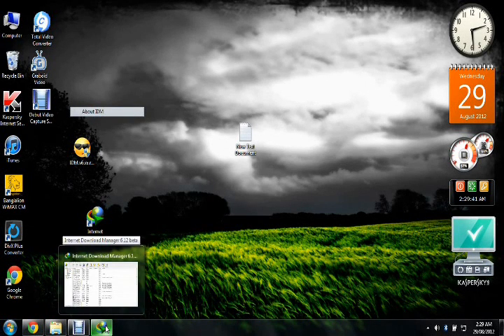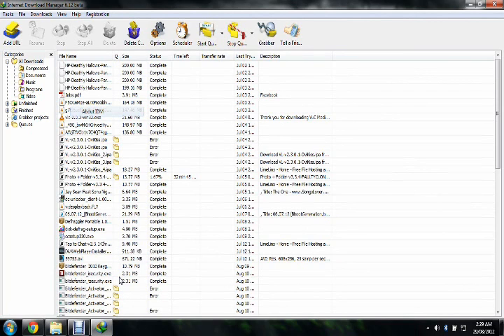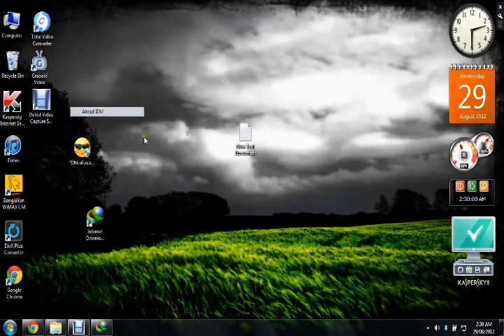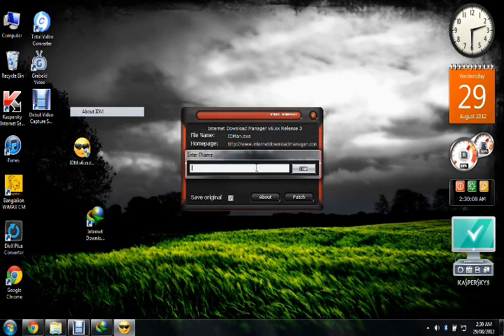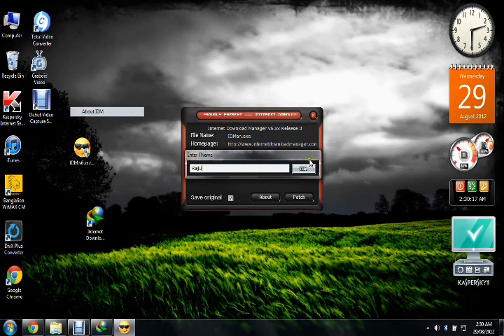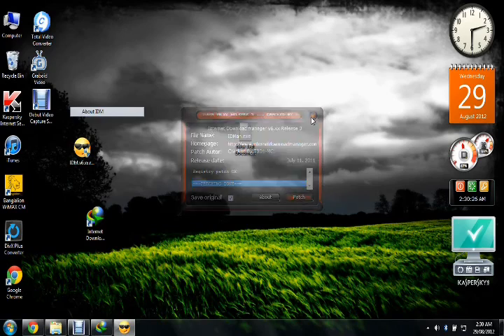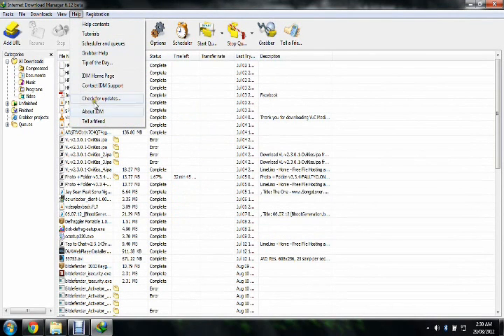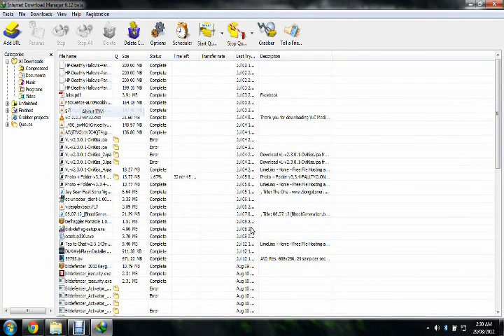Internet Download manager Patch file for life time (Works in All Versions)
U can also update IDM Versions using it..but after update donot forget to patch again. it is not a virus or trojan file and no antivirus will block it while using!!